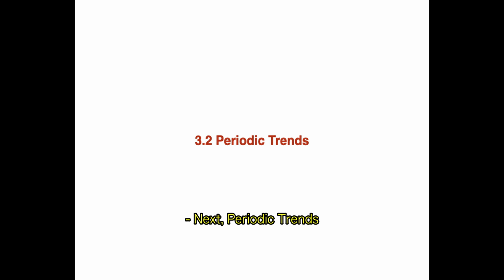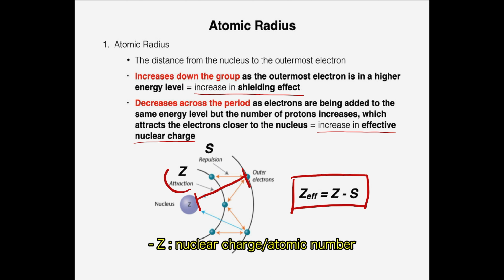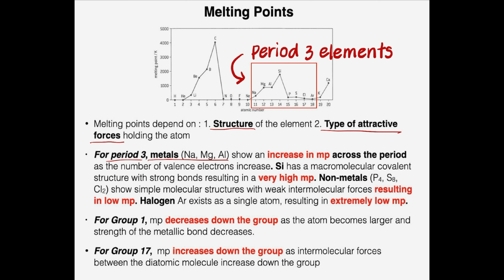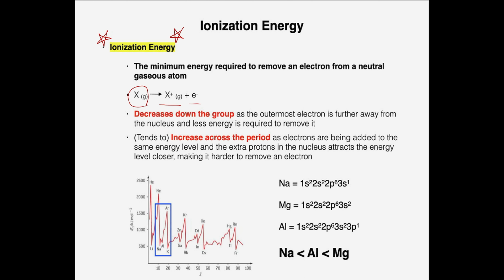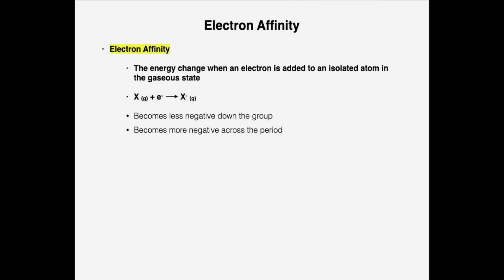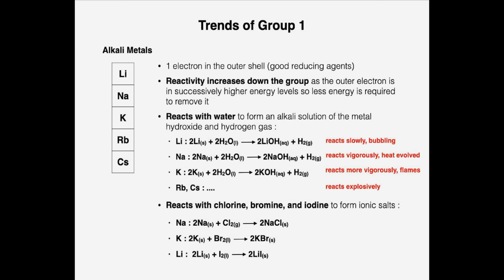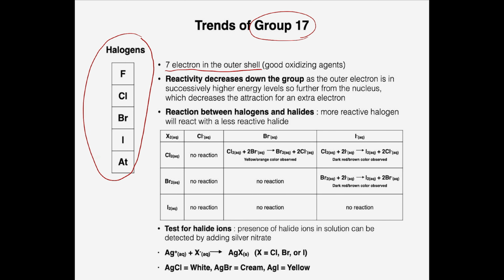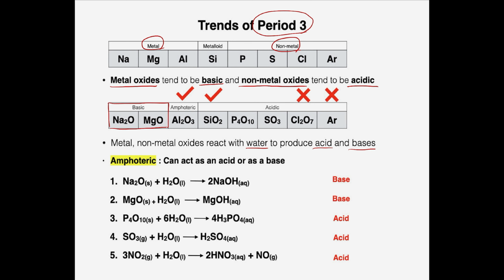IB Chemistry | Topic 3.2 | Periodic Trends [SL]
Topic 3.2 is about Periodic Trends, Atomic Radius, Ionic Radius, Melting Points, Ionization Energy, Electron Affinity, Electronegativity, Metals, Non-metals, Metalloids, Group 1, Alkali Metals, Group 17, Halogens, Period 3, Amphoteric Aluminum, Acid, and Bases.

00:00 Introduction
00:08 Periodic Trends
00:31 Atomic Radius
01:59 Ionic Radius
02:36 Melting Points
03:50 Ionization Energy
06:16 Electron Affinity
07:00 Electronegativity
07:36 Overall Periodic Trends
07:45 Trends of Group 1
08:57 Trends of Group 17
10:18 Trends of Period 3